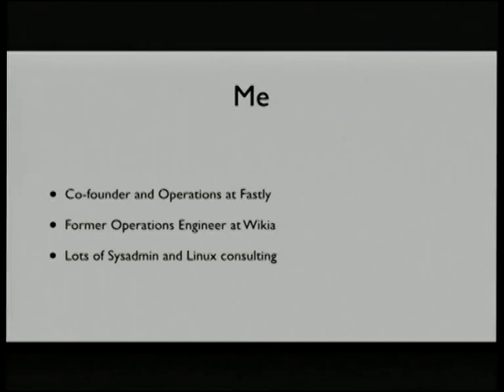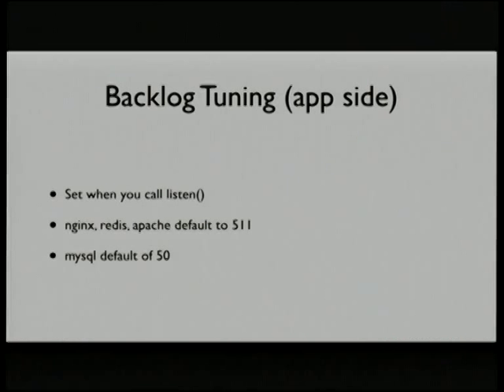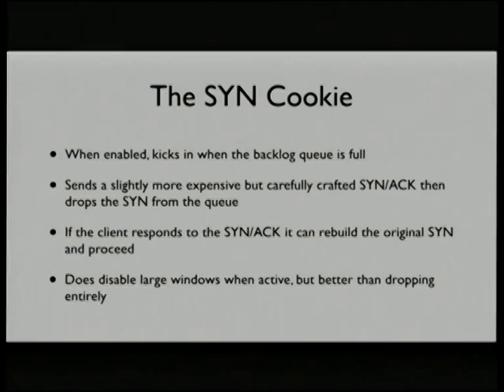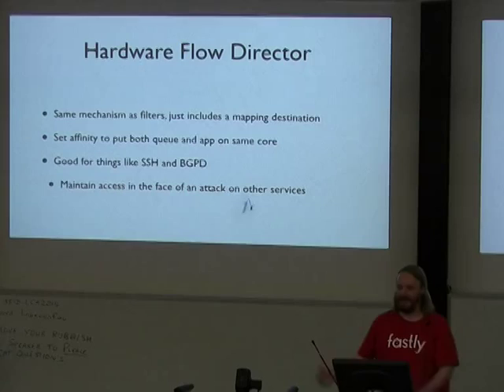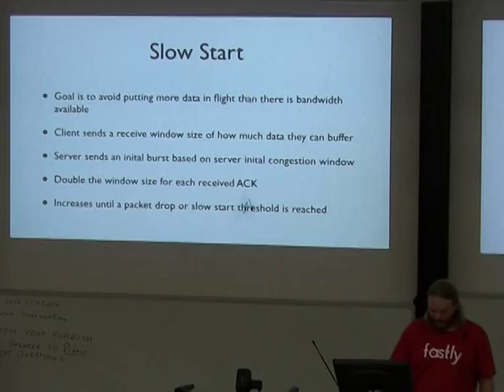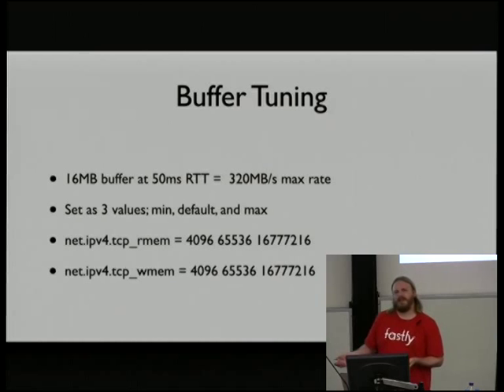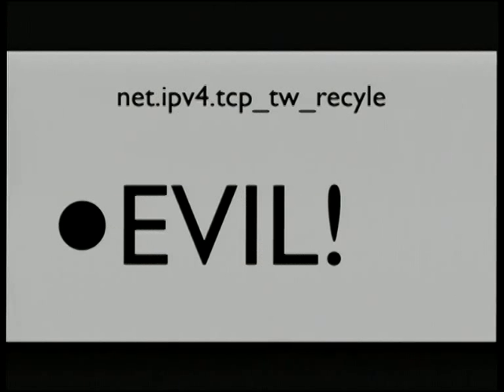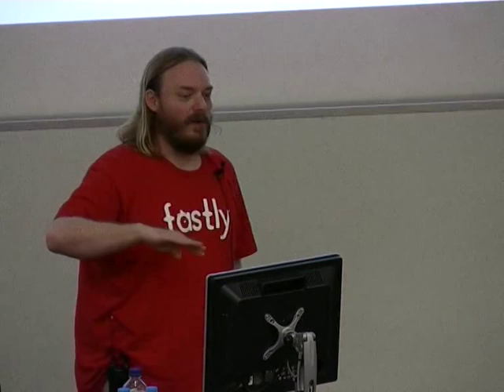Jason Cook on TCP Tuning for the Web at Linux Conference Australia 2014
Fastly's Jason Cook discusses the dramatic effect that the performance of the network underlying your applications has on your users' end experience. His session covers tuning several aspects of your application and the underlying TCP stack to deliver solid performance over the public internet.